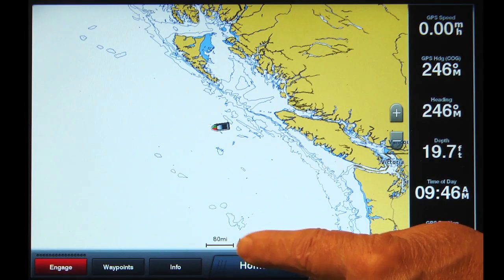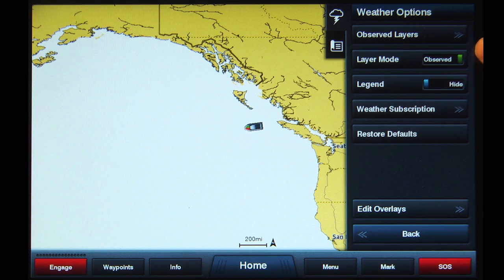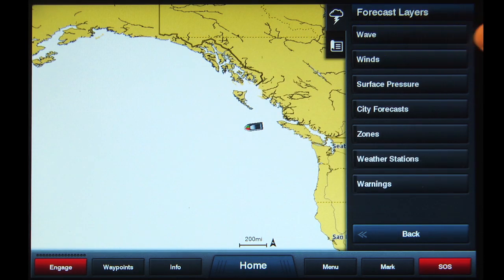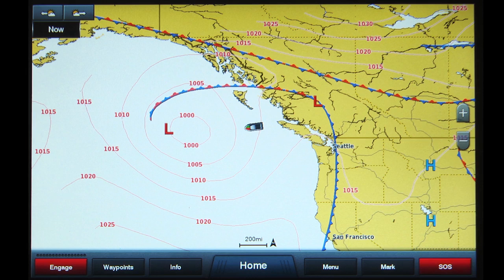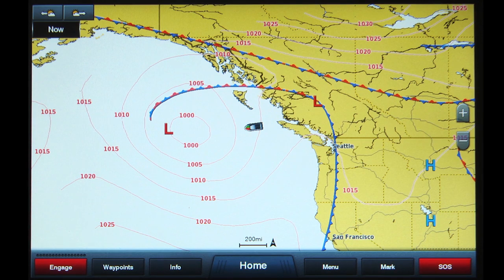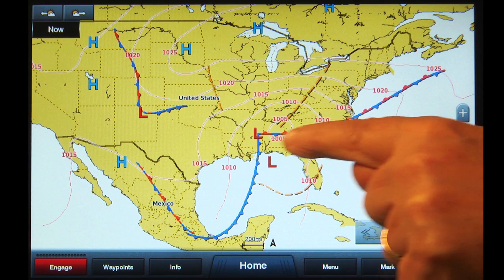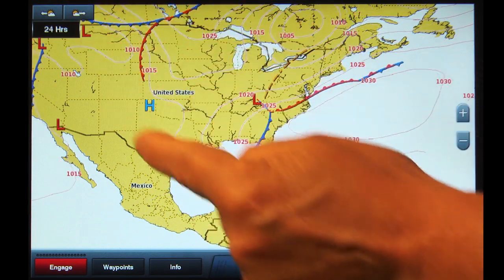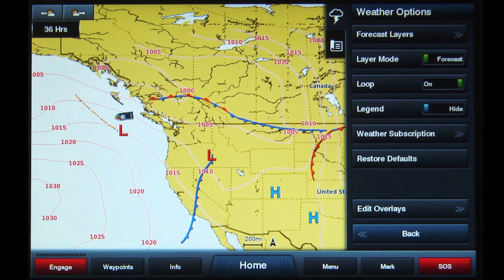How to display surface features (barometric pressure) | Garmin | SiriusXM Marine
If you're a Garmin SiriusXM Marine user, watch this video to learn how to show the surface features (barometric pressure) on your Garmin display.